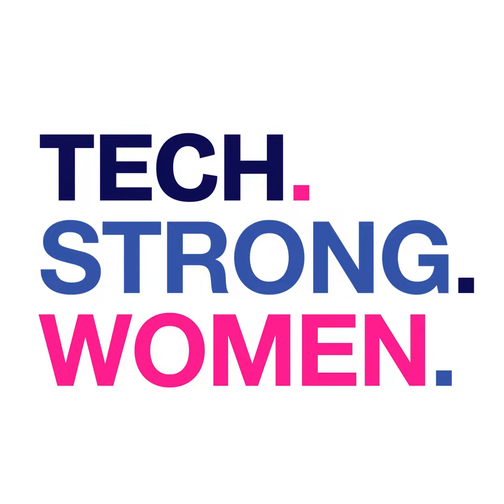Embracing Your Superpower - Tricia Montalvo Timm - Tech.Strong.Women. EP 20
As a corporate lawyer with 25 years of experience in Silicon Valley, Tricia Montalvo Timm has been part of small startups, large public companies and everything in between.

Tricia is a leader, speaker and author of “Embrace the Power of You, Owning Your Identity at Work.” As a first-generation Latina whose first language was Spanish, Montalvo Timm has overcome multiple challenges to achieve the success she enjoys today. In this episode of Tech. Strong. Women, hosts Jodi Ashley and Tracy Ragan talk with Montalvo Timm about her career journey, how to ignore all the 'shoulds' that are often thrown women's way, recognize your superpowers and use them to drive your own success.